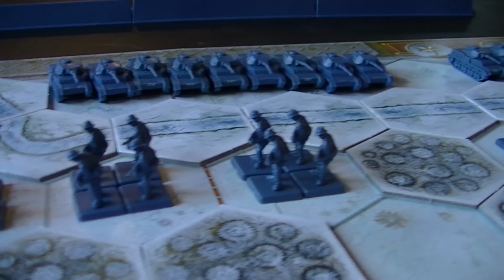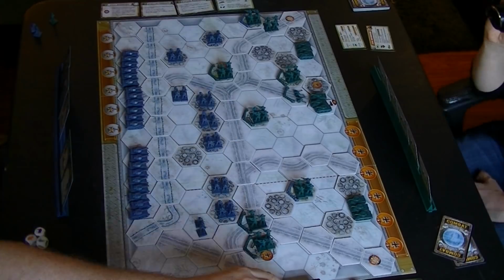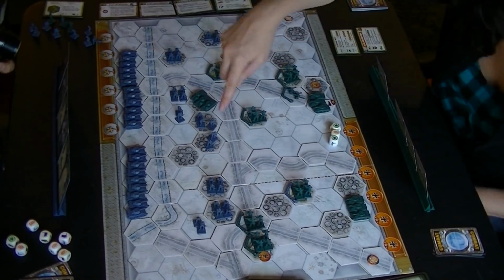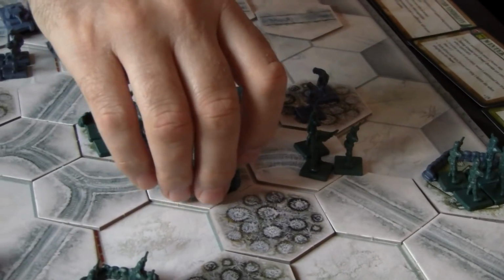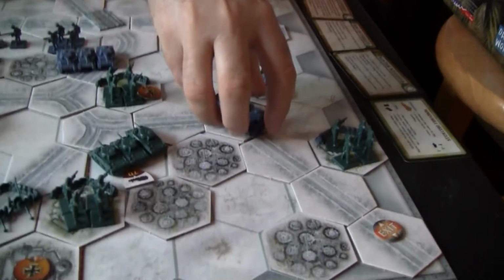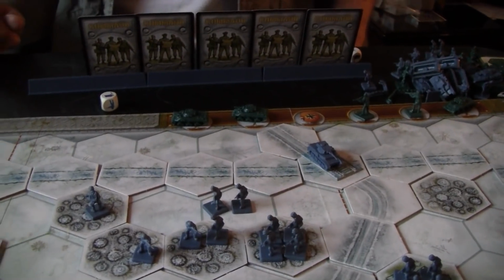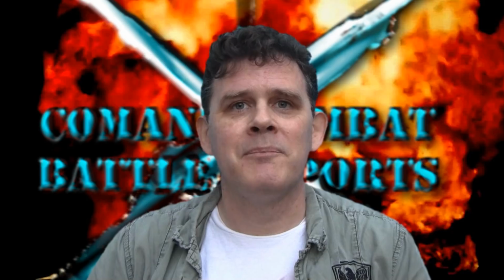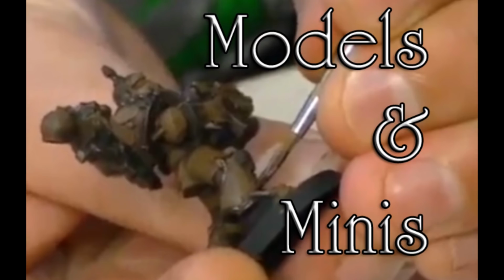Tabletop Special: Command Combat Battle Reprorts Memoir 44 Bastogne Offensive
Our Tabletop Day special showing our new format of battle reports.  This battle features Memoir 44 with the Winter Wars expansion.